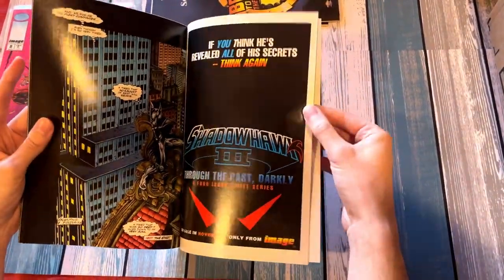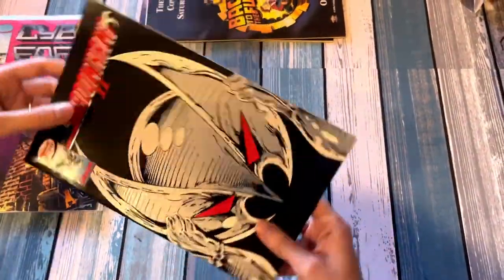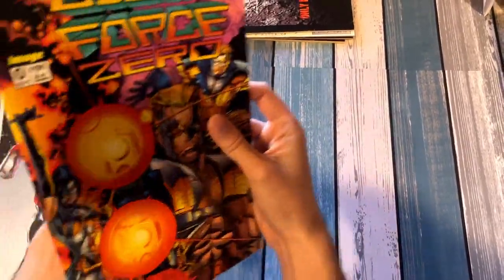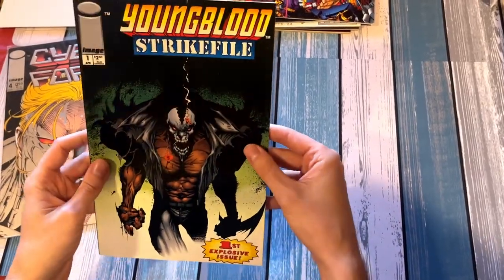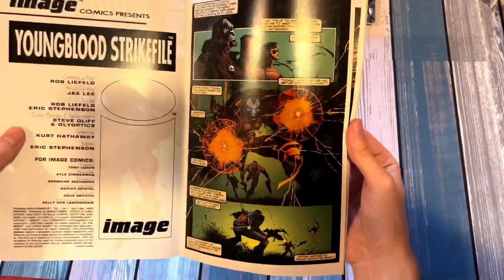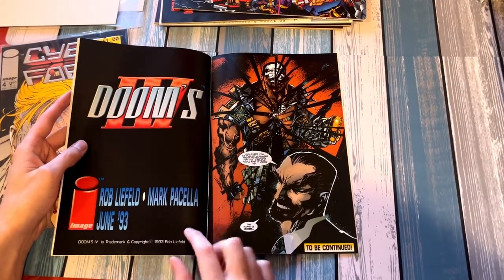All 90s Retro Comic Haul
If you like holographic comic covers, poneytais, shoulder pads, and over the top colors this is the video for you. It's my first ever comic haul video and it's a real trip through tikeback to the early 90s and 2000s.